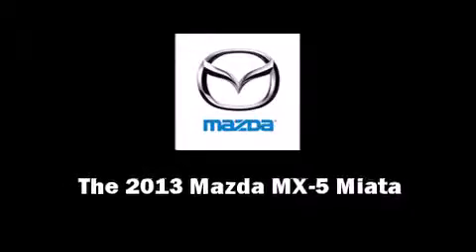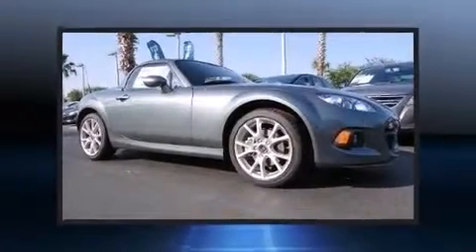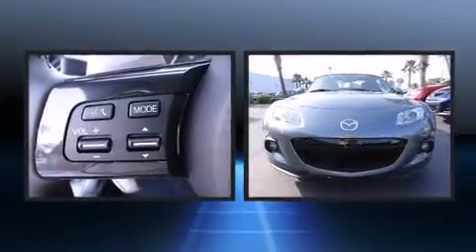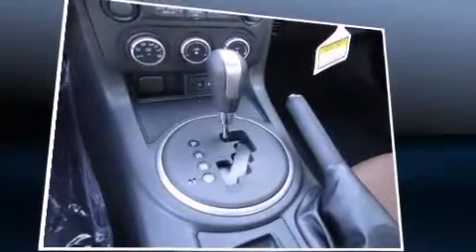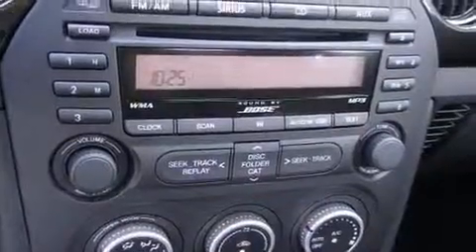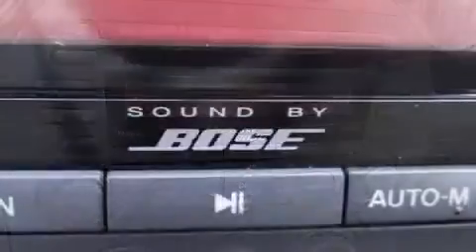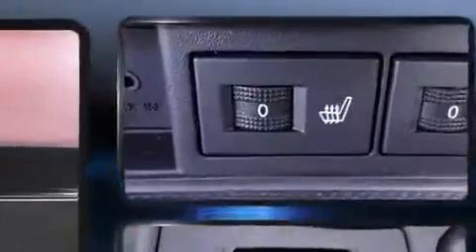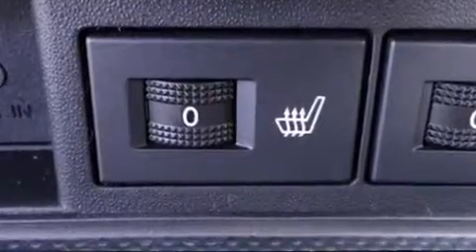Duval County | Buy Mazda Below Invoice | 2013 Mazda MX-5 Miata Grand Touring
Daytona Mazda
1312 North Tomoka Farms Rd.

Familiarize yourself with the 2013 Mazda MX-5 Miata. This 2 door, 2 passenger convertible will allow you to take command of the road with confidence! Mazda made sure to keep road-handling and sportiness at the top of it's priority list. Smooth gearshifts are achieved thanks to the efficient 4 cylinder engine, and for added security, dynamic Stability Control supplements the drivetrain. Top features include a power convertible top, 1-touch window functionality, a built-in garage door transmitter, a trip computer, an automatic dimming rear-view mirror, heated seats, power windows, and much more. Features such as automatic climate control and leather upholstery prove that economical transportation does not need to be sparsely equipped. With high intensity discharge headlights illuminating your path, you'll always appreciate maximum visibility. Premium sound drives 7 speakers, providing you and your passengers a sensational audio experience. Mazda ensures the safety and security of its passengers with equipment such as: dual front impact airbags, front SIDE impact airbags, traction control, a security system, and 4 wheel disc brakes with ABS. Our aim is to provide our customers with the best prices and service at all times. Stop by our dealership or give us a call for more information.